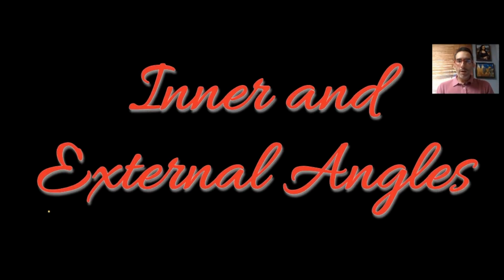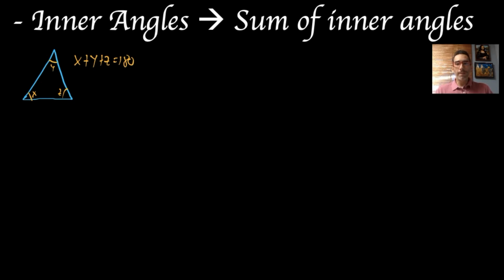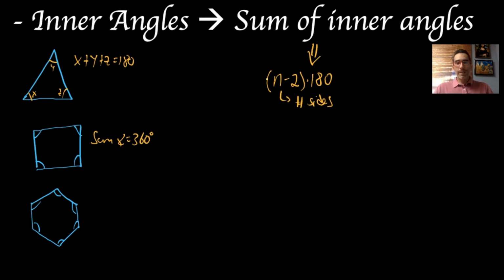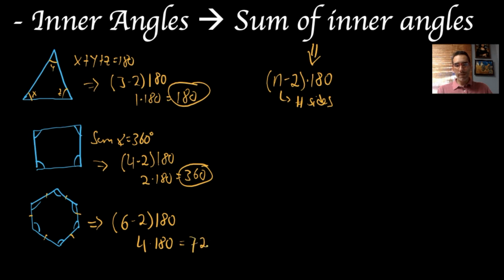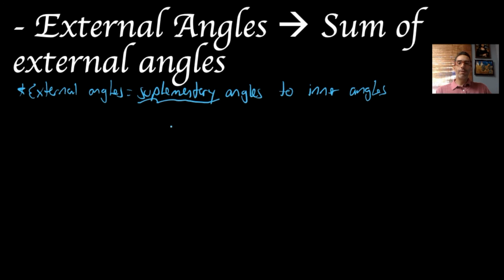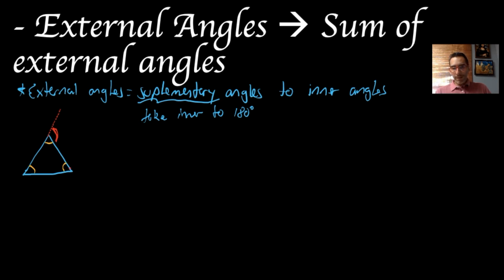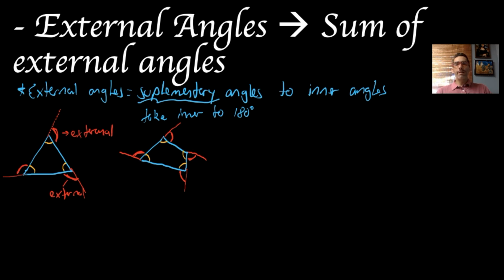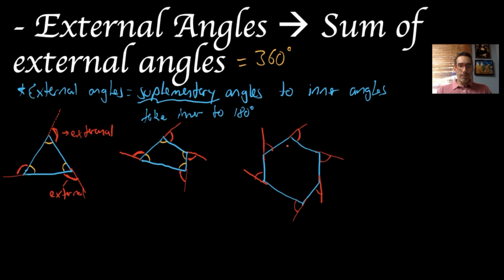Inner and External Angles_Eng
What are inner and external angles of a polygon - definition, concepts, sum of inner angles, sum of external angles. Important concepts to keep in mind when taking test with a Math components such as SAT, ACT, GRE, GMAT, etc.